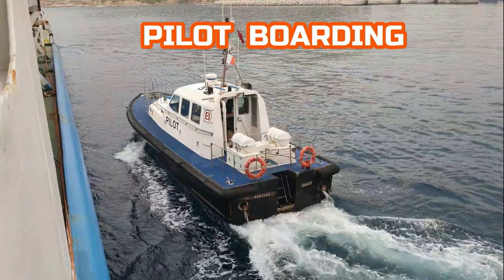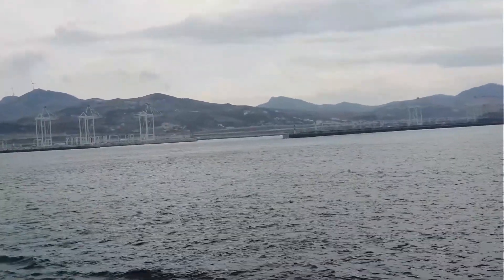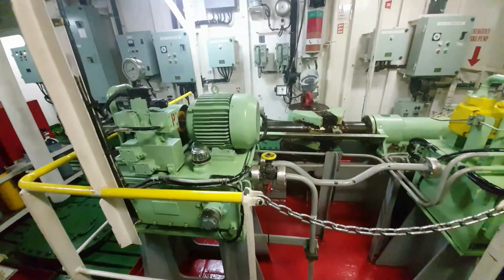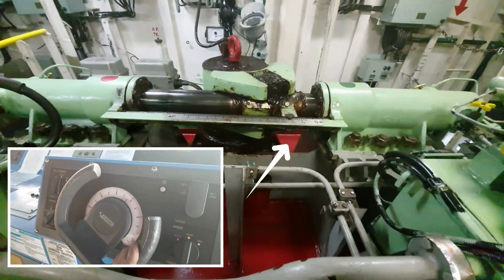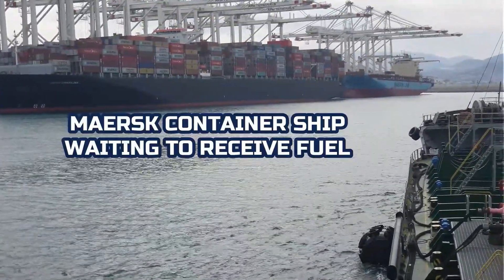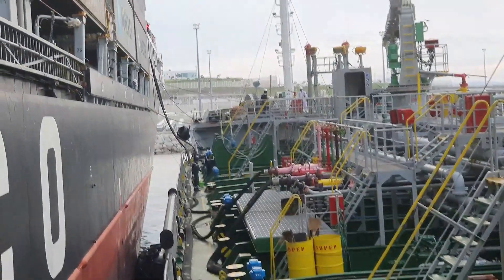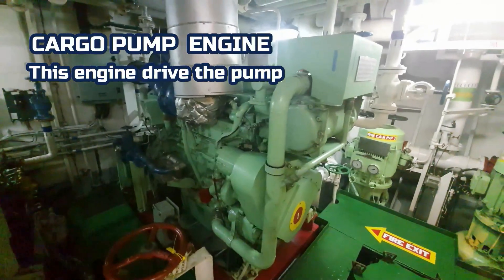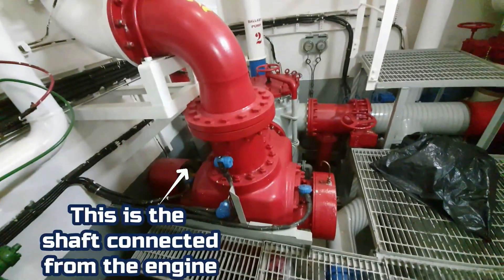HOW TO REFUEL A SHIP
This video will show you how to refuel a ship. In maritime terms, we called Bunkering.